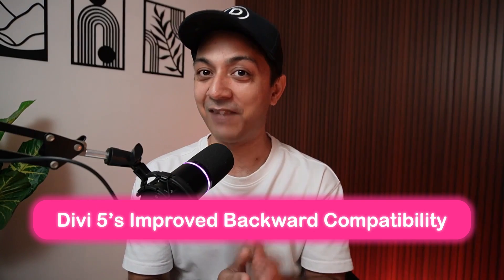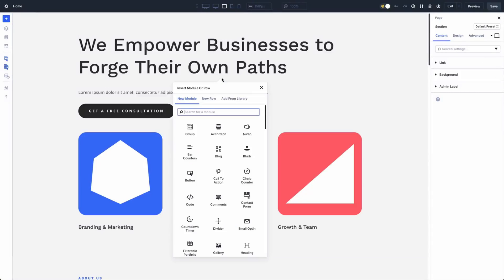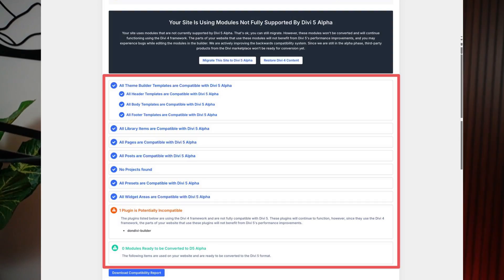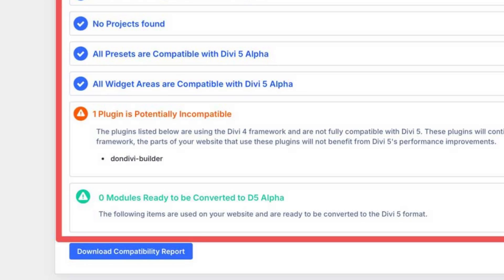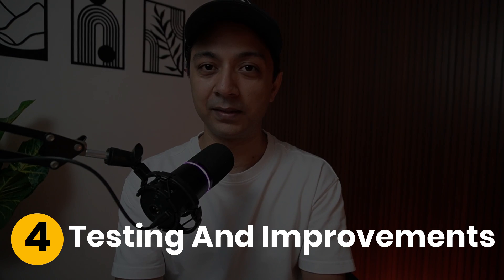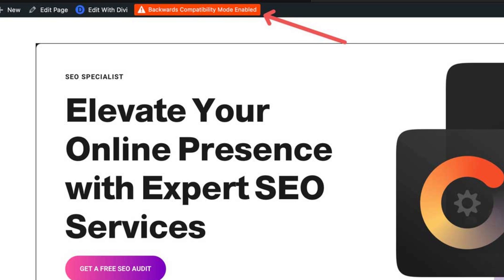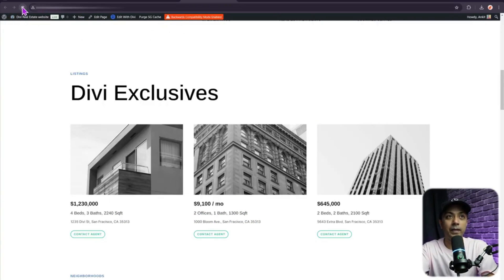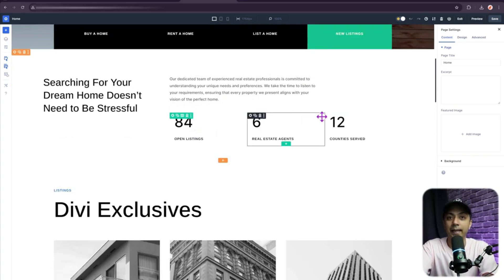Everything You Need To Know About Divi 5’s Improved Backward Compatibility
Unlock the secrets of Divi 5’s improved backward compatibility! See how it keeps your Divi 4 sites running flawlessly while introducing faster performance and modern features. Your guide to a worry-free upgrade!

💡 What You’ll Learn in This Video:
✅ Why backward compatibility is a must for Divi users
✅ The standout features of Divi 5’s compatibility system
✅ How it works and how to use the Divi 5 Migrator
✅ Awesome benefits for your existing and new projects
✅ Why every Divi site is ready for Divi 5

Timestamps ⏰
00:00 - What Happens To Divi4 Sites
00:45 - Why Backward Compatibility Matters
01:22 - The Role Of Backward Compatibility
01:53 - The Challenges We’ve Addressed
02:28 - Key Features Of Divi 5’s Backward Compatibility System
03:57 - How The Backward Compatibility System Works
04:28 - How To Use The Divi 5 Migrator
06:24 - Benefits For Divi Users
07:28 - Every Divi Website Will Work With Divi 5